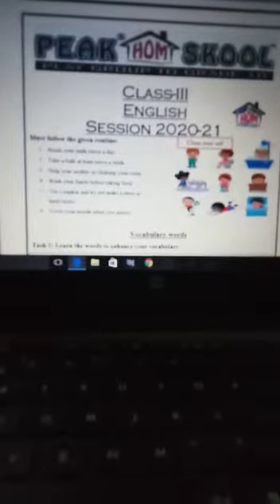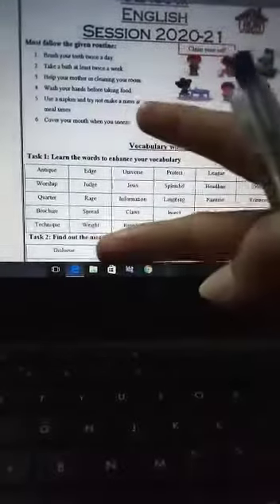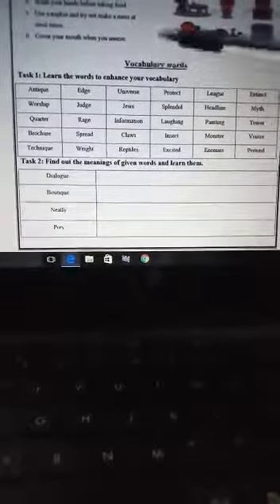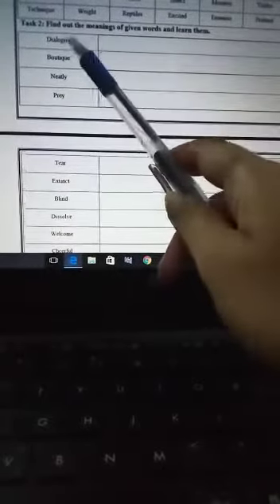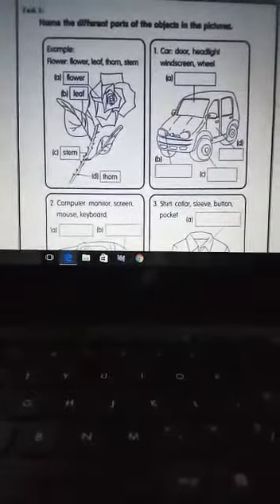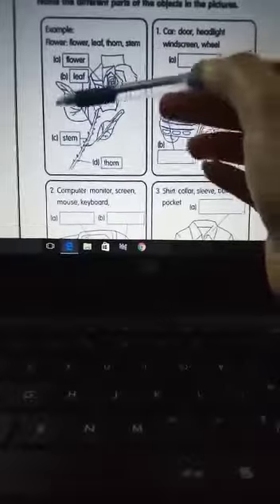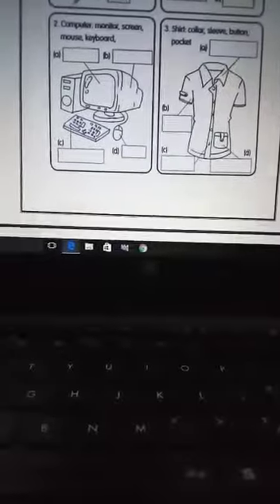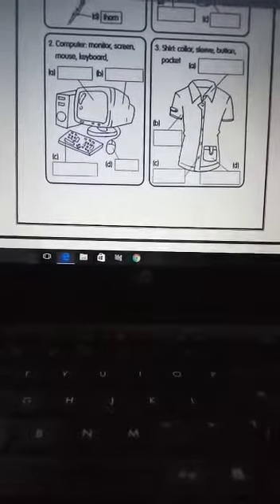Grade 3 English Part 1 Summer task 2020